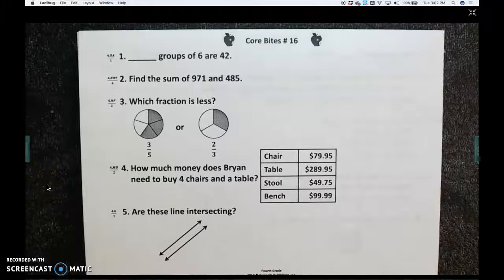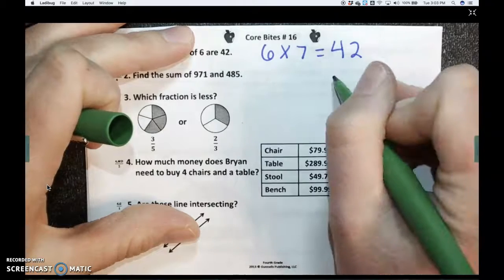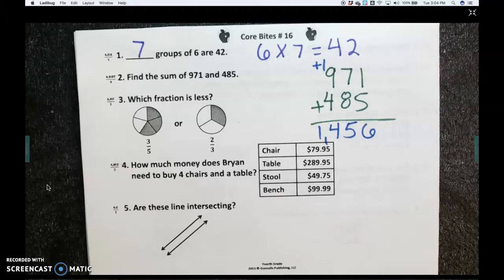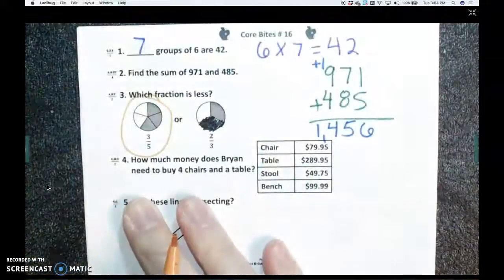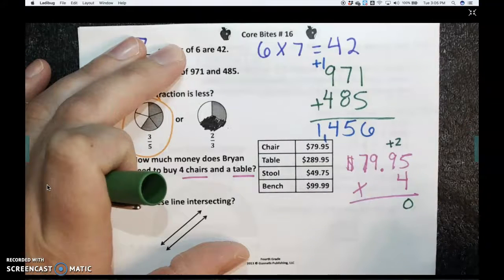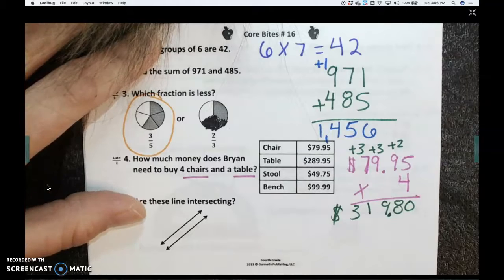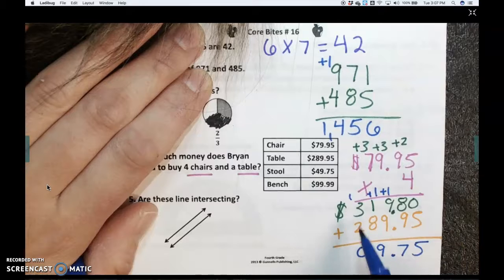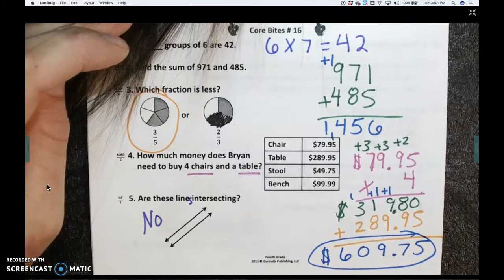Core Bites # 16 - 4th Grade